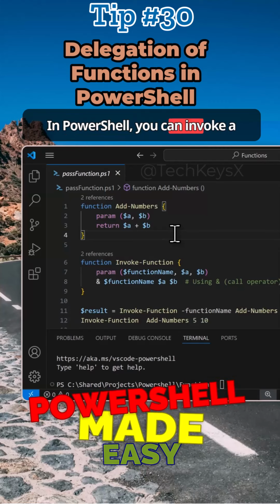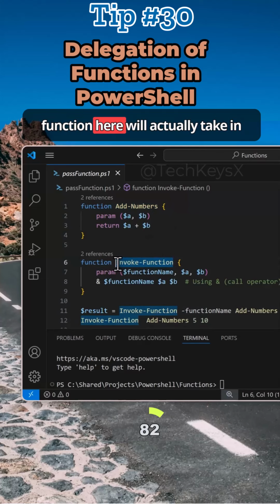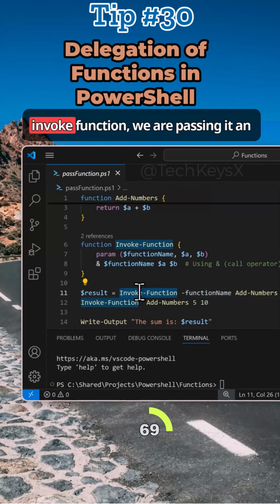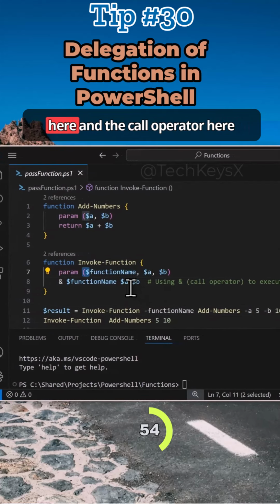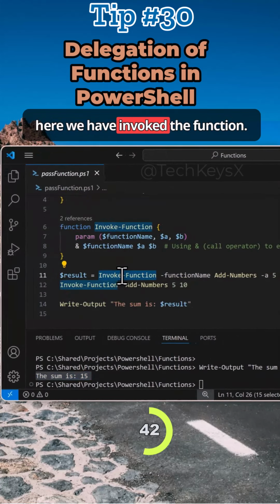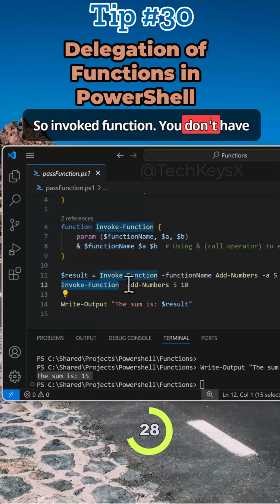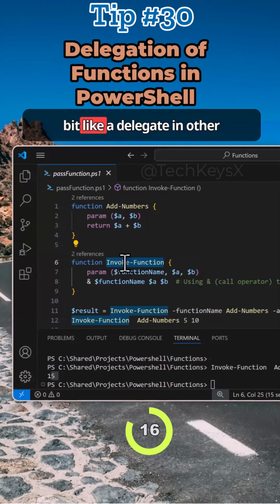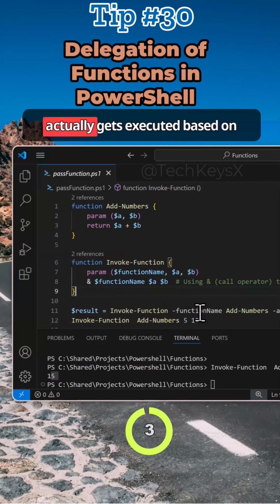Delegation of Functions in PowerShell Tip #30